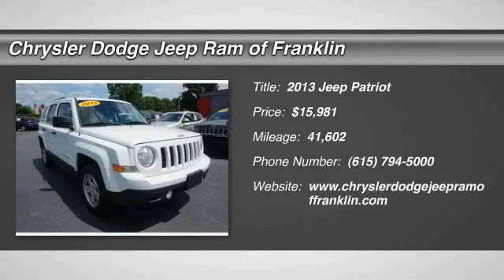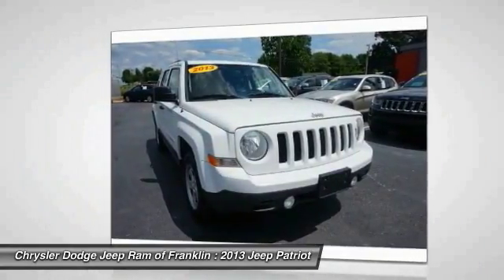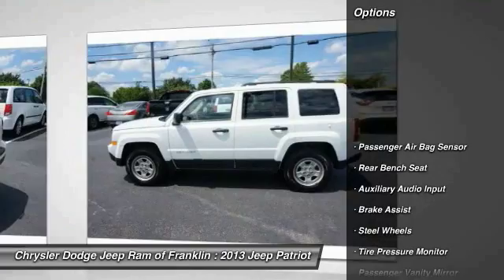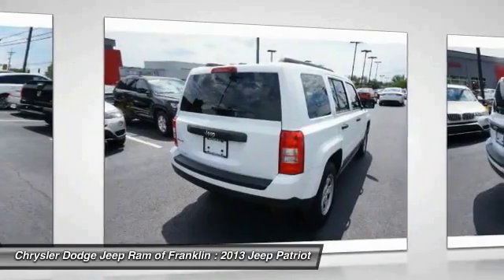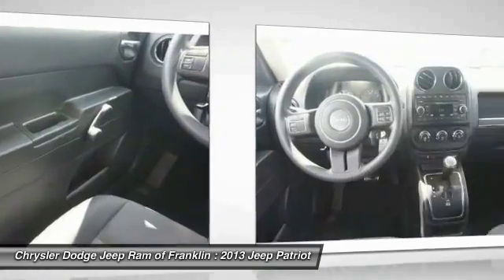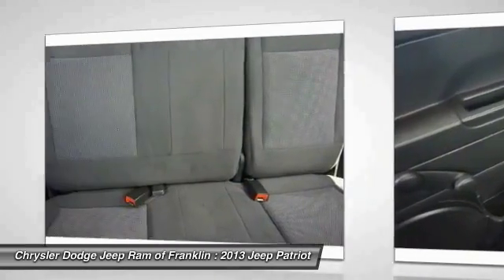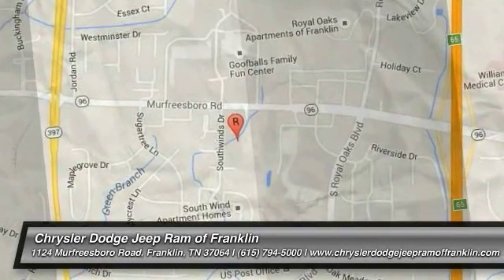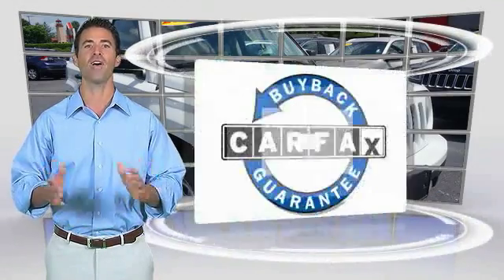2013 Jeep Patriot Franklin TN C209655A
2013 Jeep Patriot Sport 4WD

You'll love this 2013 Jeep Patriot. This is a  you'll want to take home. With 41602 miles, it features Automatic transmission and an exterior color of Bright White Clearcoat. Call and get in touch with Chrysler Dodge Jeep Ram of Franklin directly, and be the first to open the door today!